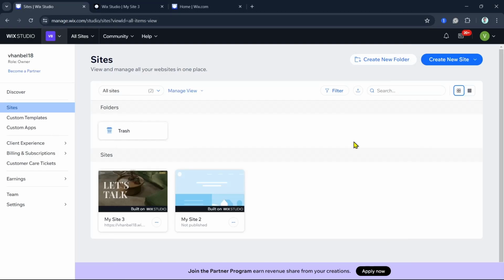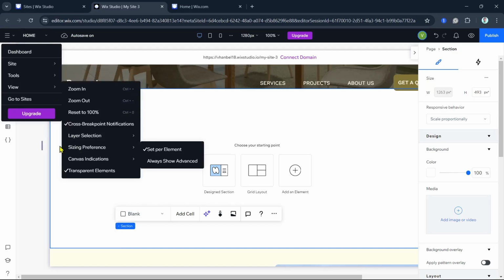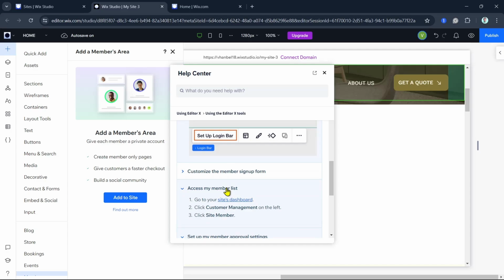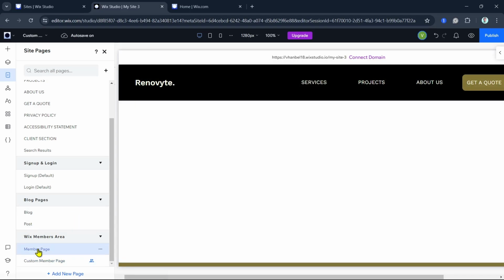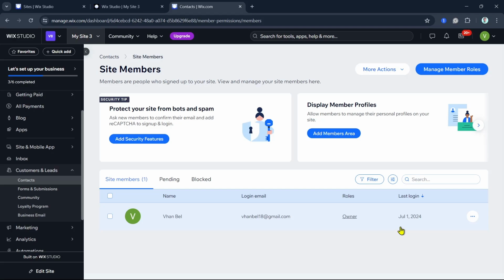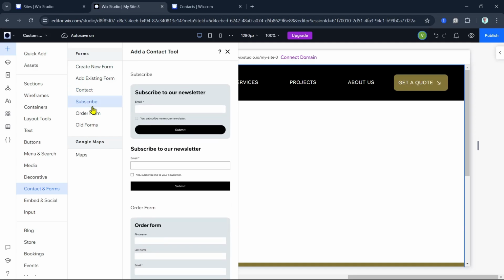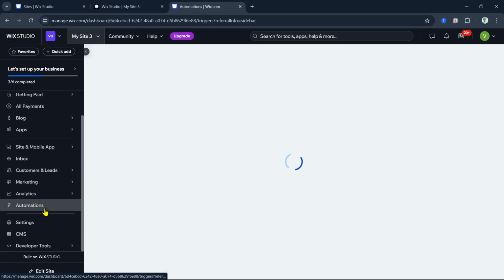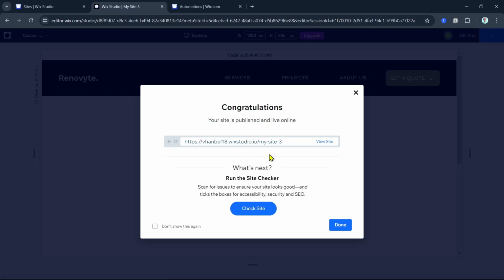How to Create a Membership Site on Wix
"How to Connect Your Domain to Your Wix Website"

In This Tutorial, "How to Create a Membership Site on Wix ".  We will  show you how to create a membership site on Wix with our comprehensive guide. Offering exclusive content to members can help grow your community and increase engagement. By the end of this tutorial "How to Create a Membership Site on Wix "  you'll know how to create a membership site on Wix, providing a valuable and engaging experience for your members.